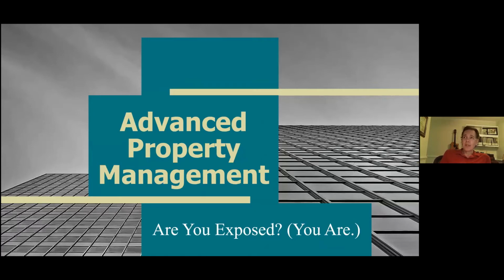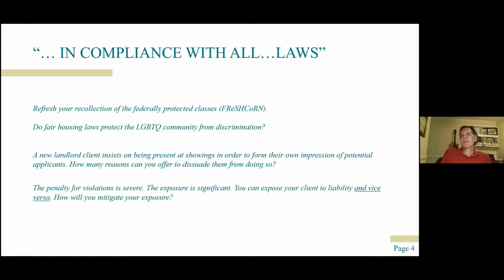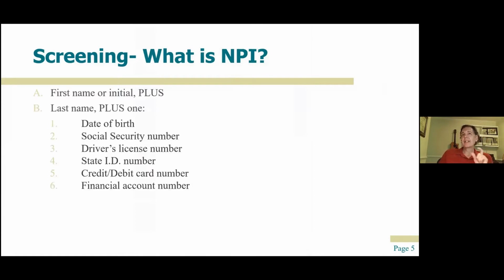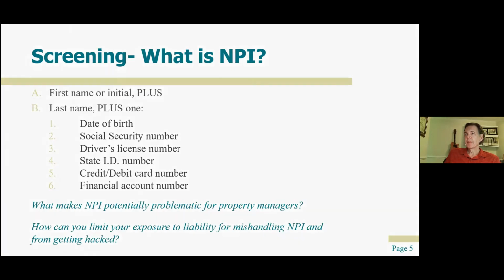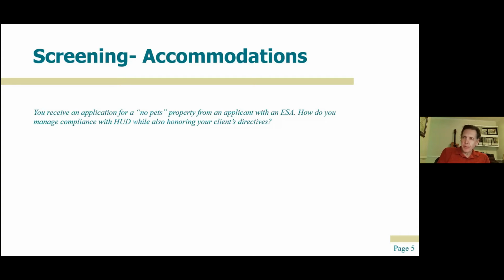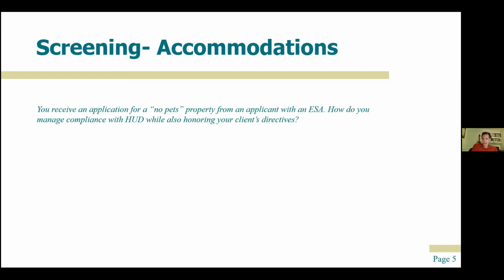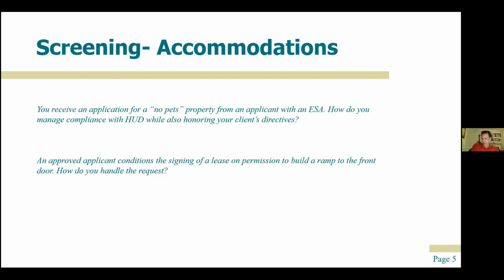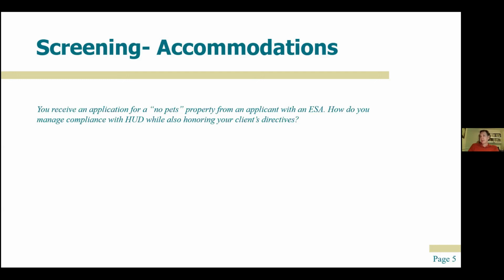Advanced Property Management Are You Exposed??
Property Management Council Meeting Featuring, REALTOR, Todd Crenshaw. Meeting took place virtually on 4/15/2021.